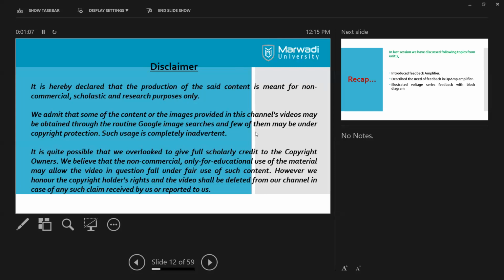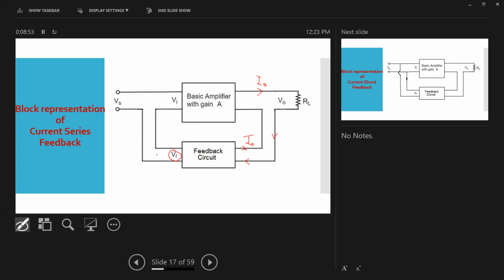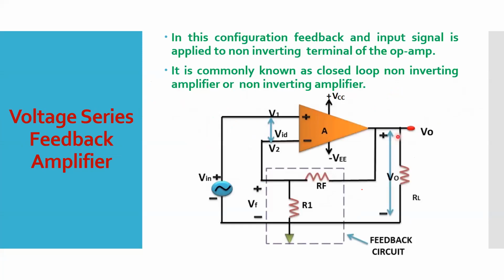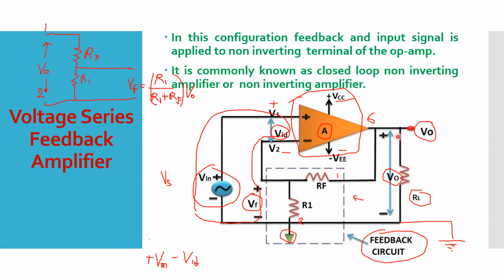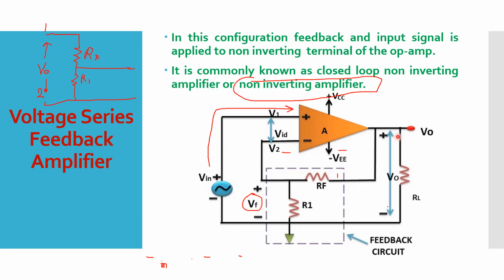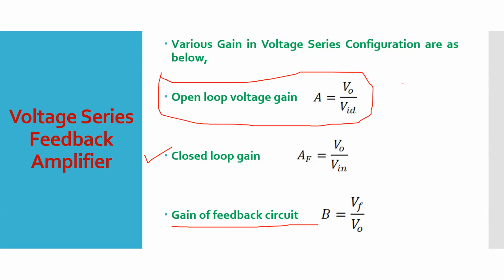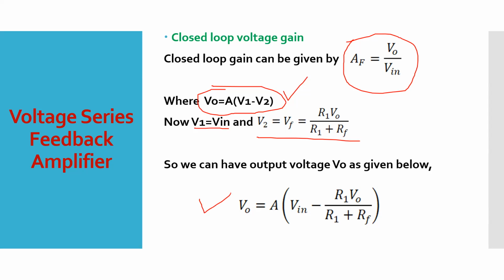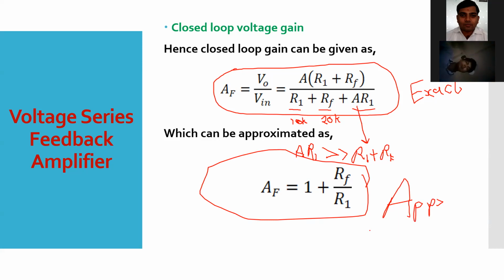3EE ADE Unit 2 Session 2 AVK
Voltage Series feedback amplifier